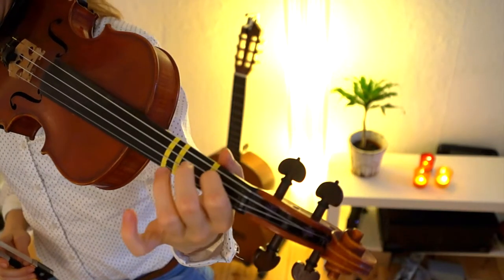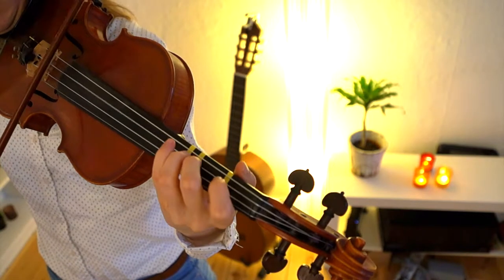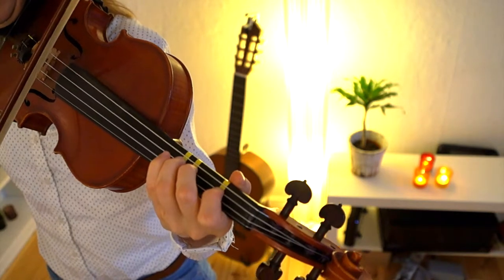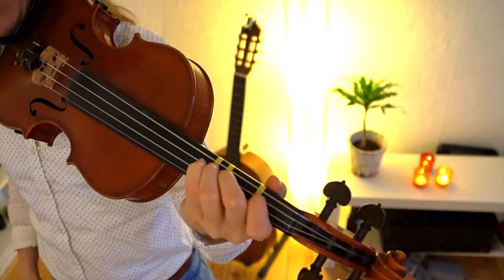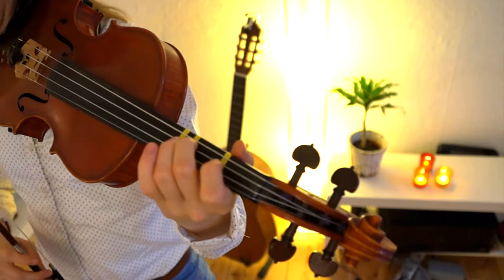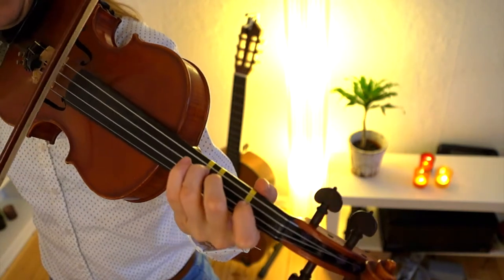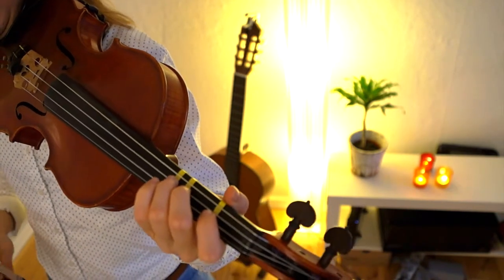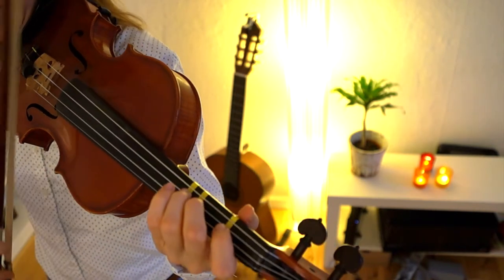How to play Good King Wenceslas | Easiest Christmas Song | Violin Tutorial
🎶  Get the sheet music & piano accompaniments of 23 beautiful easy Christmas tunes including Good King Wenceslas here:

🎶 FREE Sheet Music For A Limited Time 🎶

Hi there! 👋